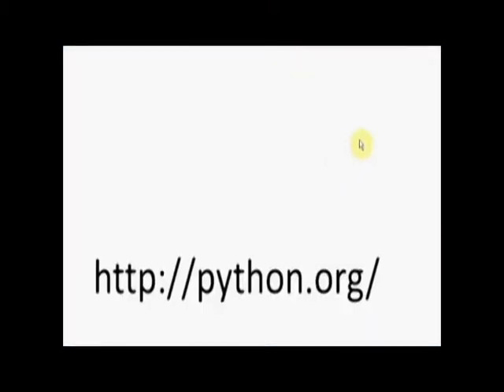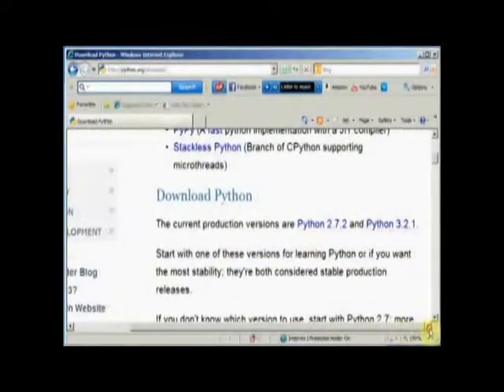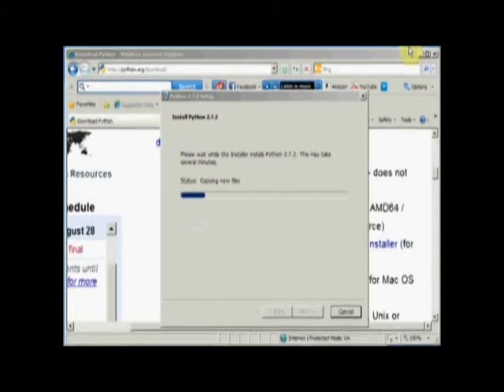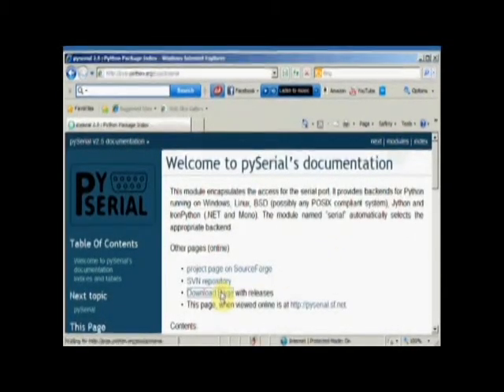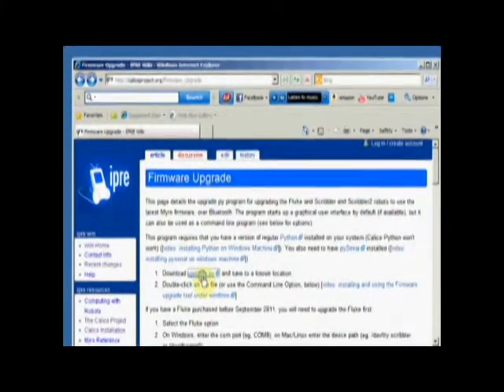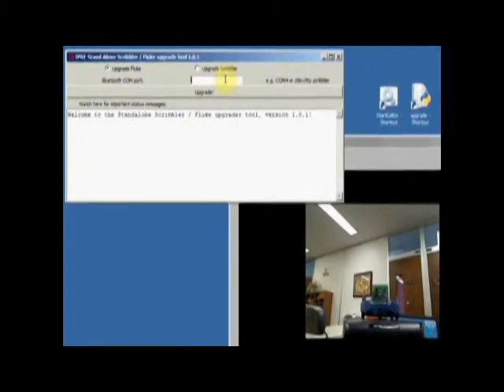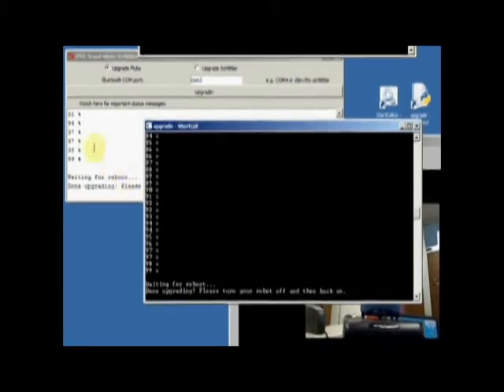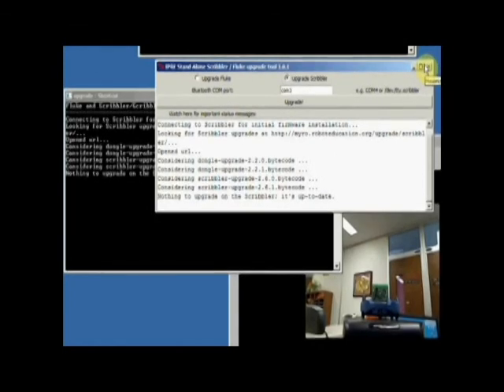Calico Myro: Installing and using upgrade tool (Win 7)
Demonstration of how to install and use the upgrade tool for the IPRE Fluke + scribbler robot move using Calico Myro software under windows 7 .